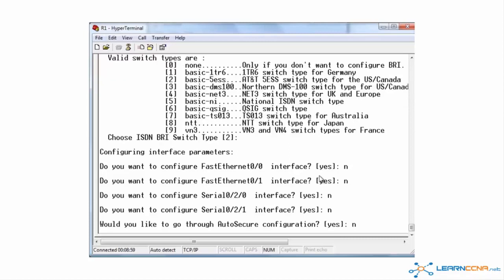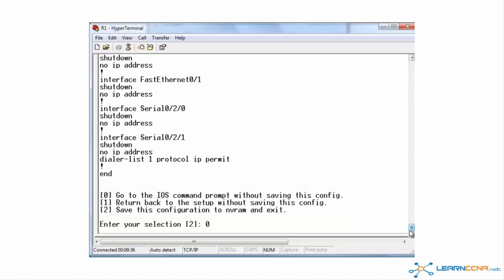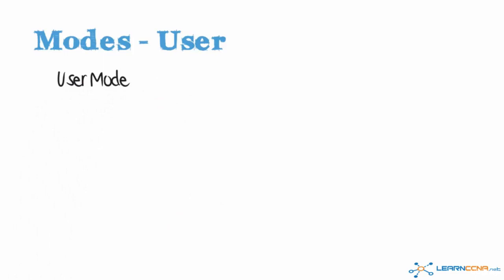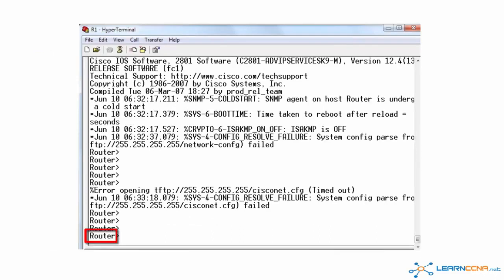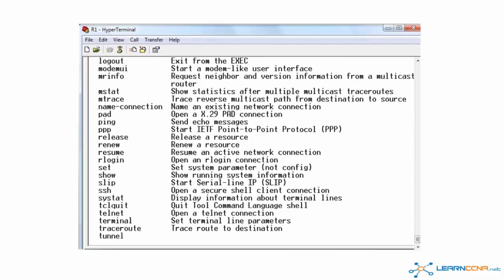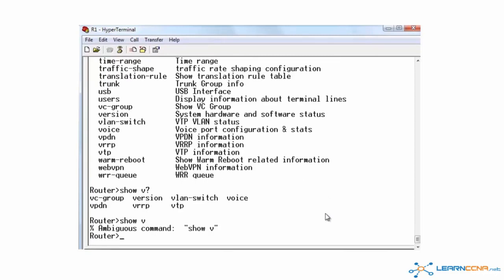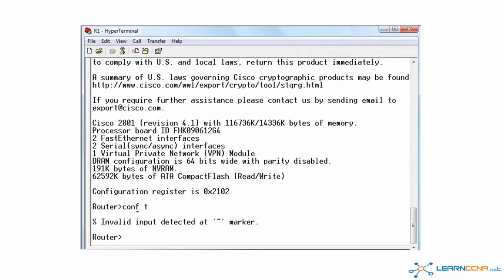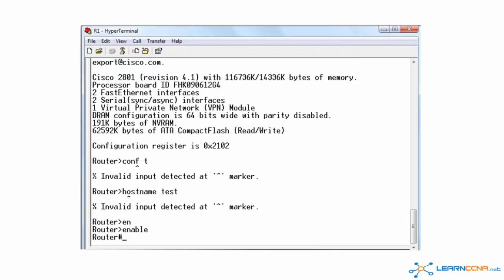053 Configuration of the router and Modes User